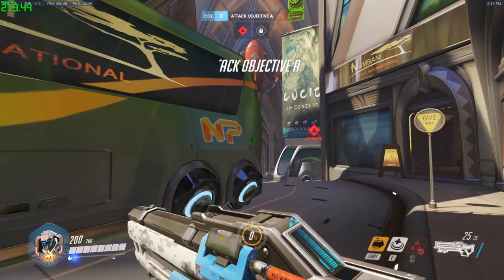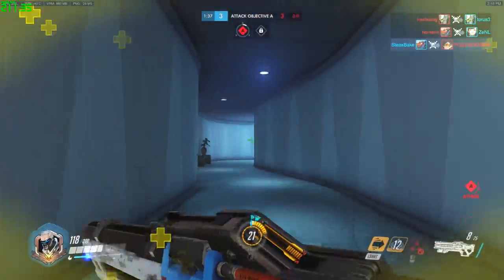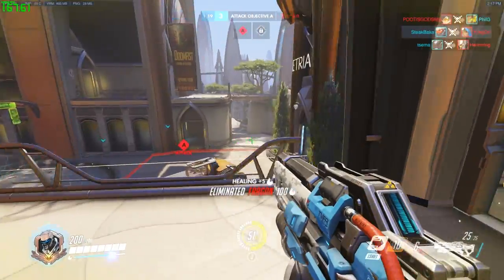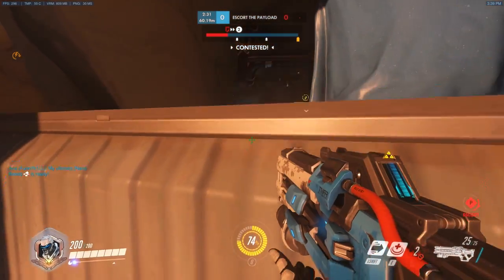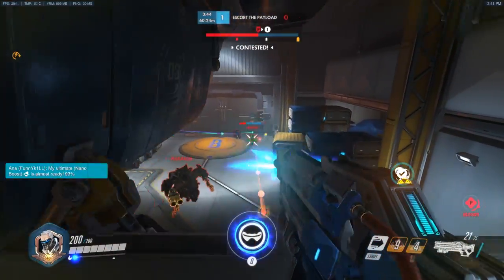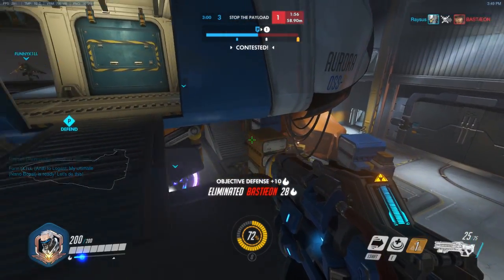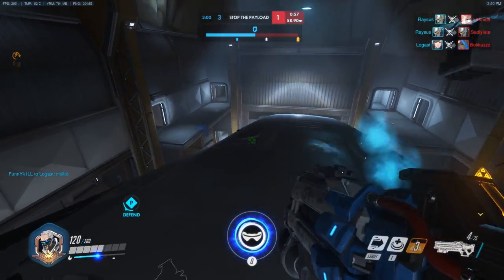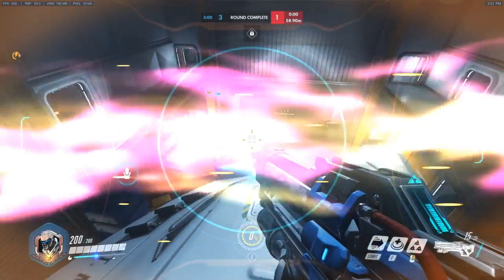Overwatch Tactics - Understanding HIGH GROUND Control (Why It's Important!)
NEW SERIES! Welcome to Overwatch Tactics! In this series, I'll talk about various tactics and show how to use them in game. Today we talk about the importance of high ground control.

System Specs

Intel i7 6900K overclocked @ 4.6Ghz
Water Loop Coolant: Mayhem Aurora Blue
Additional Static Pressure Fan: Corsair SP120 LED Blue High Static Pressure 120mm Fan
Static Pressure Fans: Corsair SP120 LED Blue High Static Pressure 120mm Fan - Twin Pack
32GB Corsair 3000mhz Vengeance LPX DDR4 (4x8GB)
2 x NVIDIA® GeForce® GTX 1080 Strix 8GB
Asus ROG STRIX Intel X99 RGB LED GAMING ATX Motherboard
Intel® 400GB 750 PCIe SSD
4TB S-ATAIII 6.0Gb/s
4TB S-ATAIII 6.0Gb/s
Blue Camo Vinyl
Corsair Carbide 600C Windowed
Case Fans: Corsair AF120 LED Blue Quiet Edition High Airflow 120mm Fan - Twin Pack
Additional Case Fan: Corsair AF120 LED Blue Quiet Edition High Airflow 120mm Fan
Braided Cables: PSU Braided Extension Cable set Black
PSU: 850W Corsair RMX Fully Modular